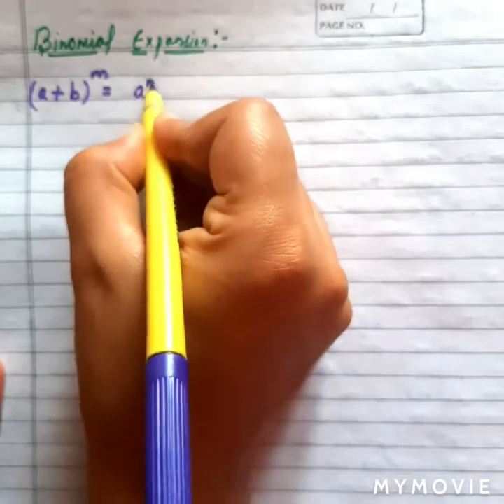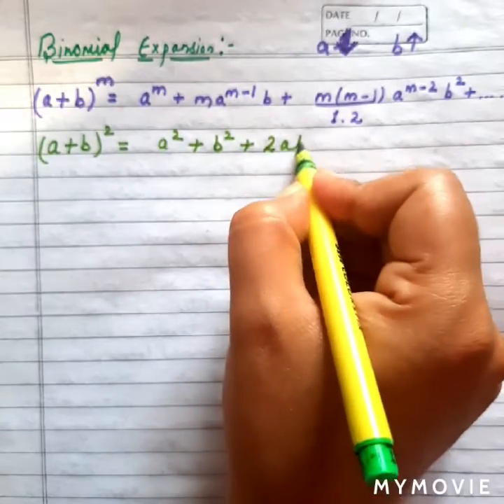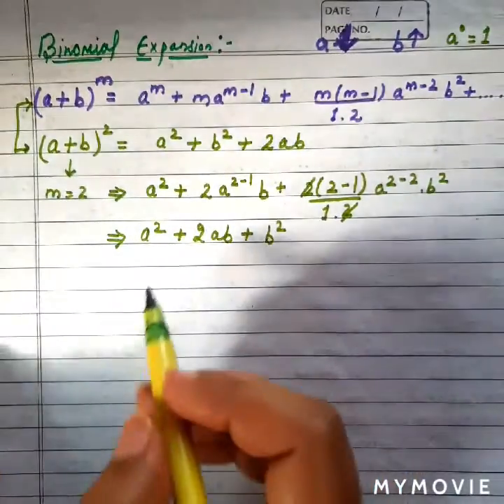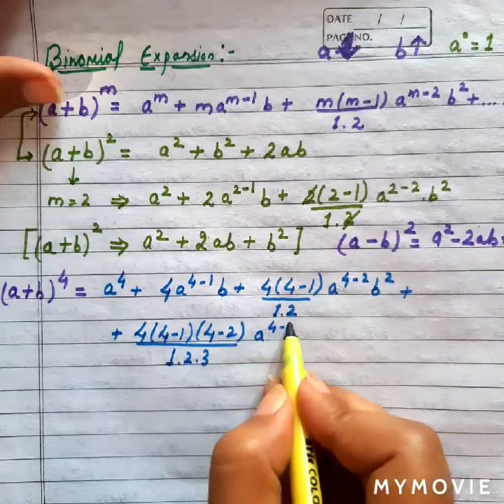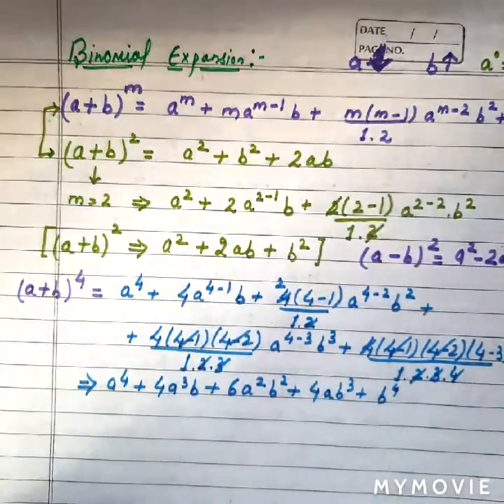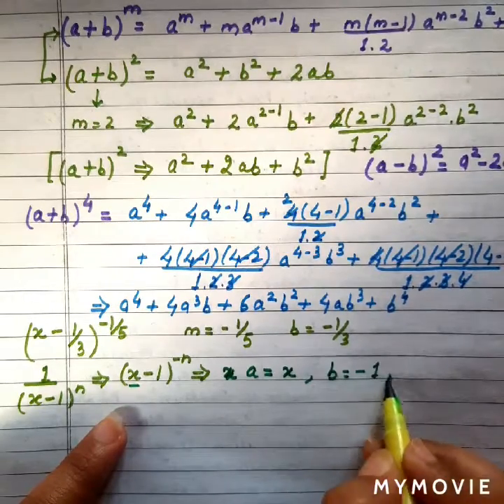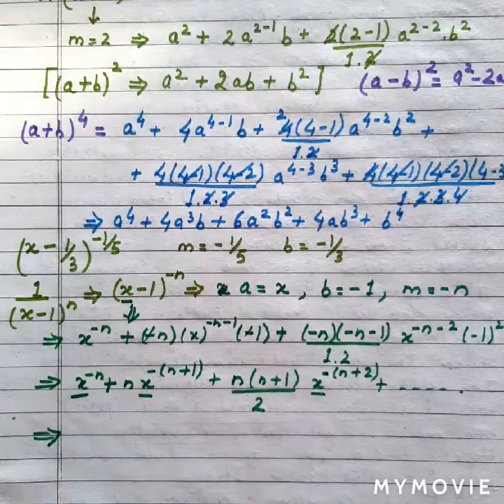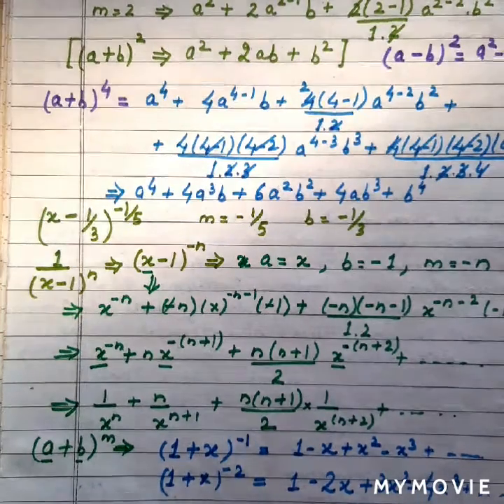Examples of applications of binomial expansion